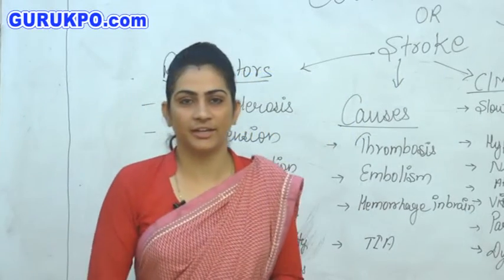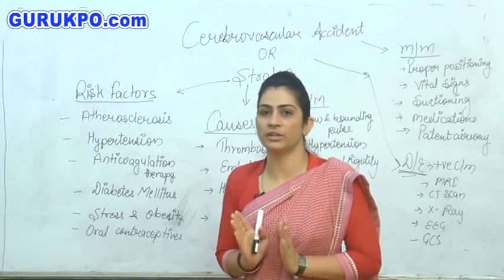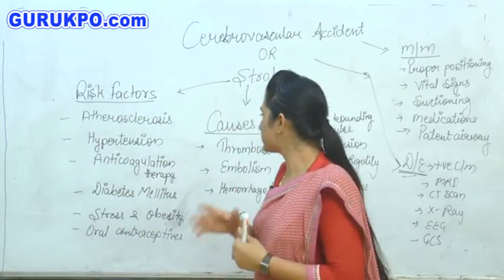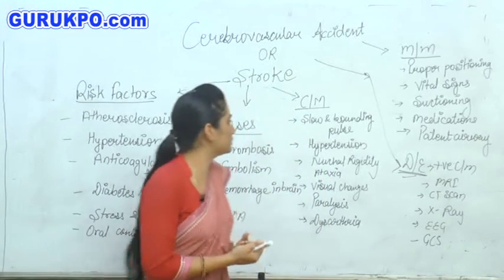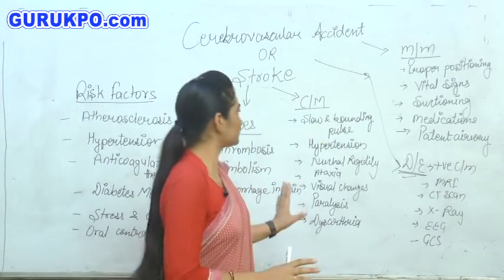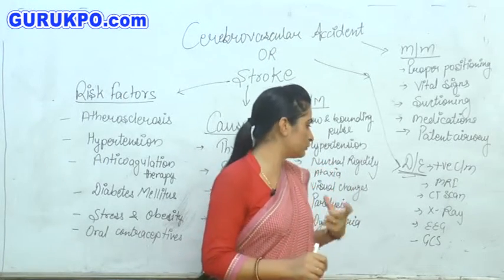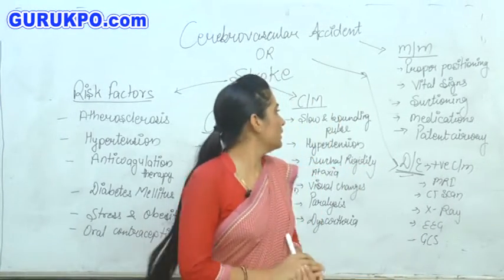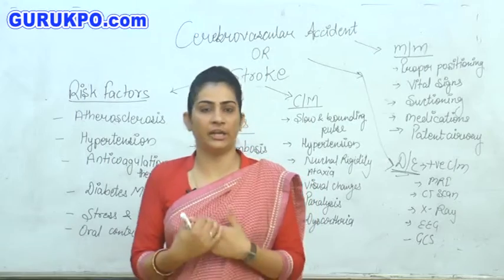What is stroke? GNM, BSc Nursing , Medical Surgical Nursing. Gurukpo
Ms.Sushila Chaudhary, Assistant Professor, Biyani girls College explained about definition, it is a syndrome in which patient’s brain fail to work.